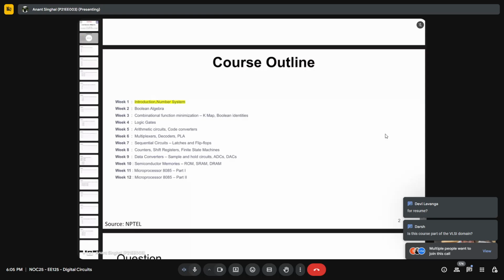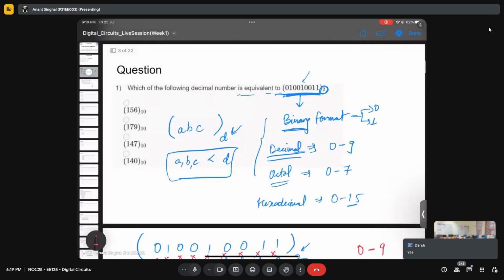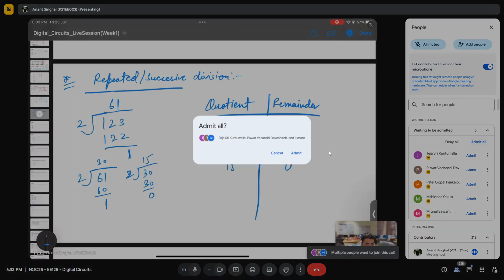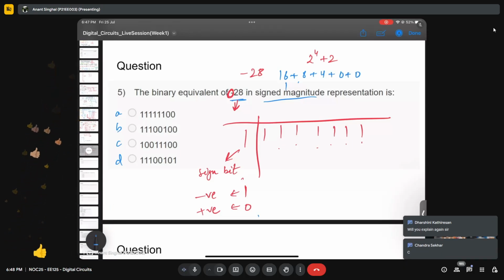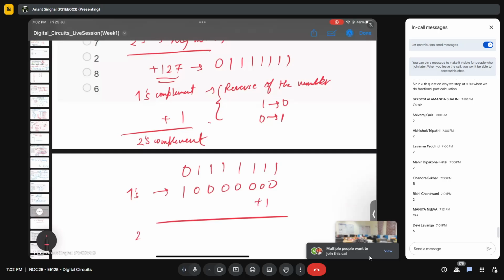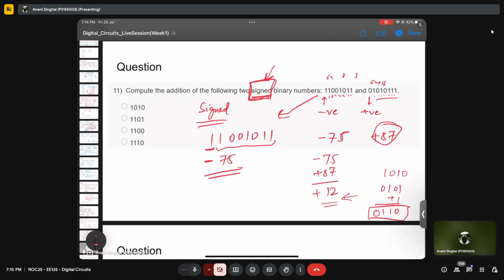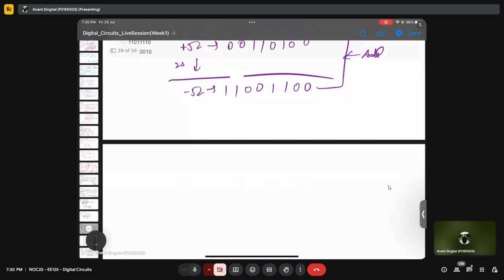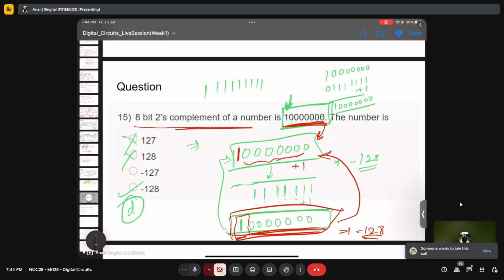noc25 EE125 - Digital Circuits - NPTEL - Week 1